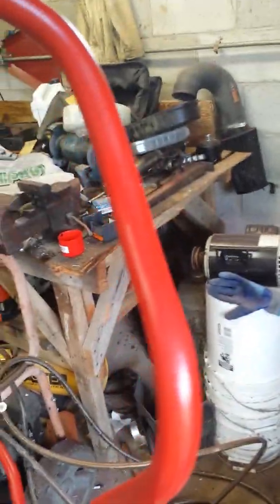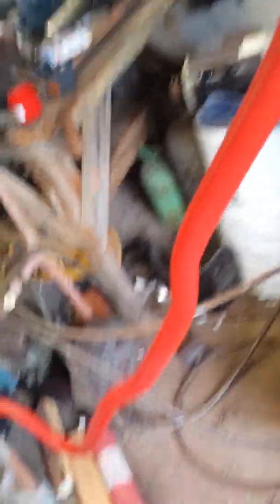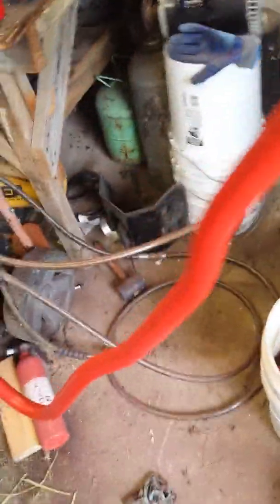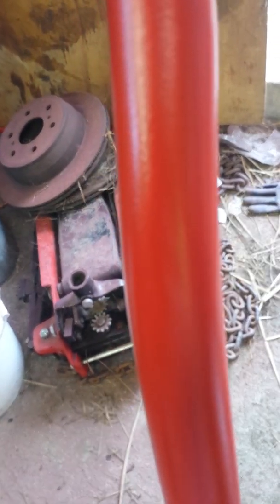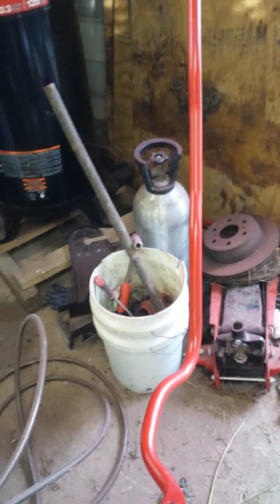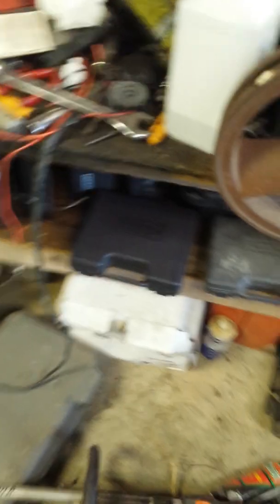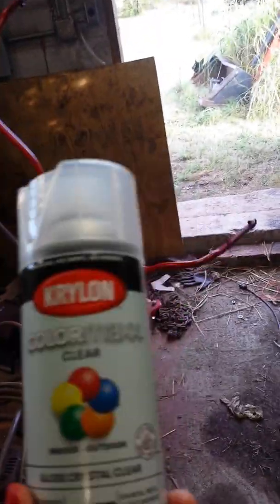part 2 painting